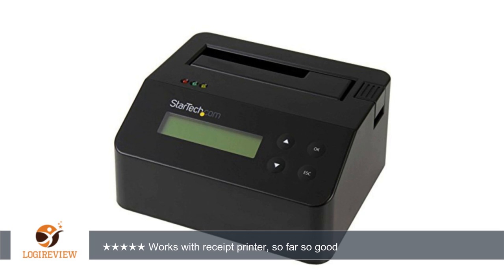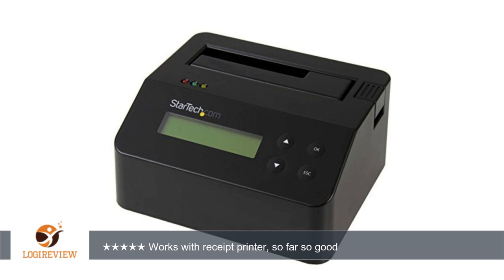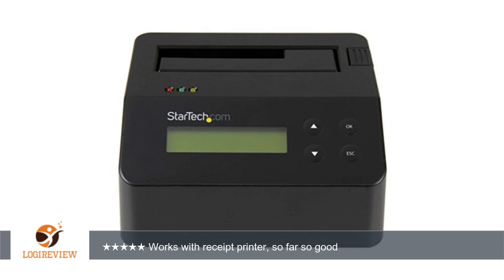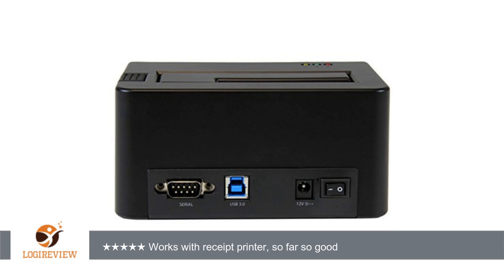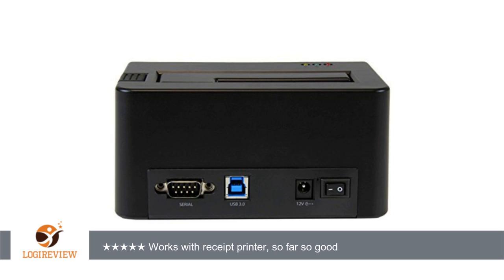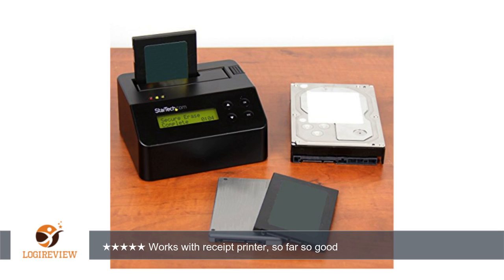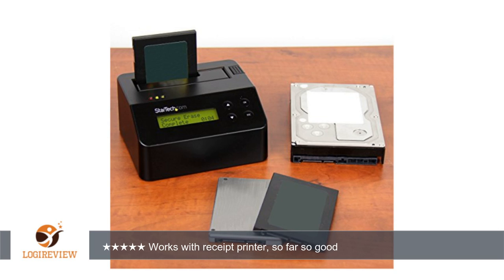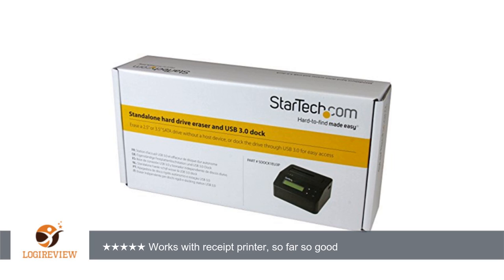StarTech.com USB 3.0 Standalone Eraser Dock for 2.5" and 3.5" SATA SSD/HDD Drives - Secure Drive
Review about   StarTech.com USB 3.0 Standalone Eraser Dock for 2.5" and 3.5" SATA SSD/HDD Drives - Secure Drive Erase with Receipt Printing - SATA I/II